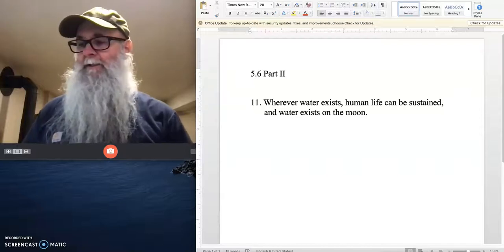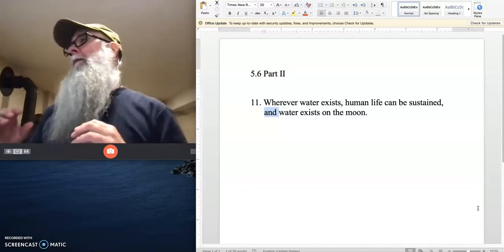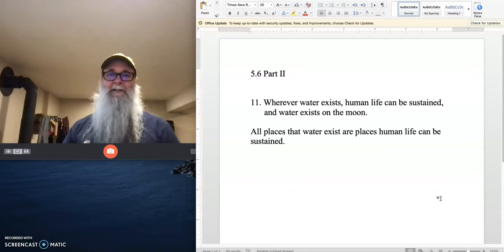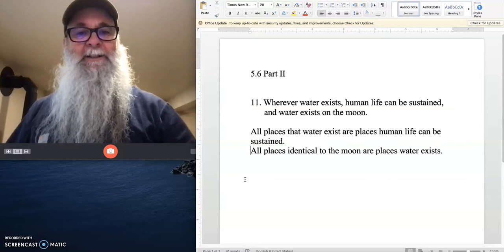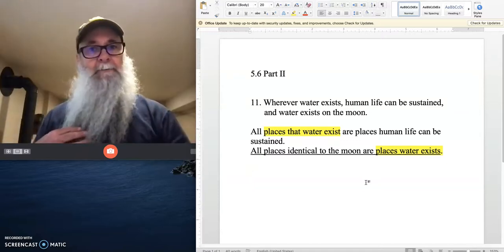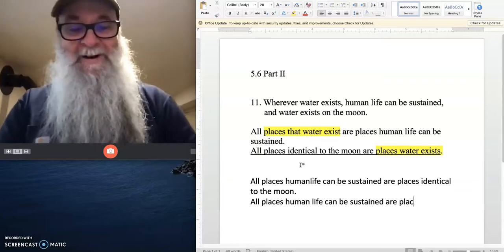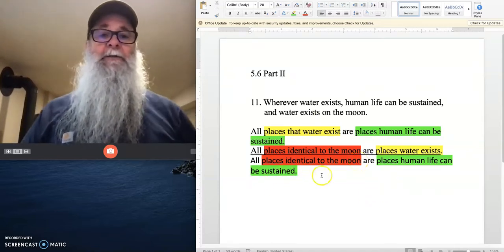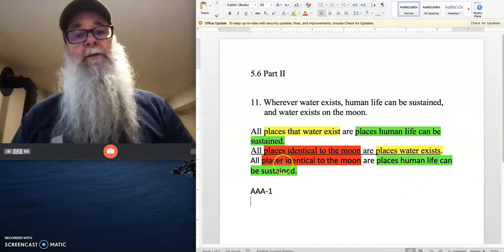5 6 Part II #11